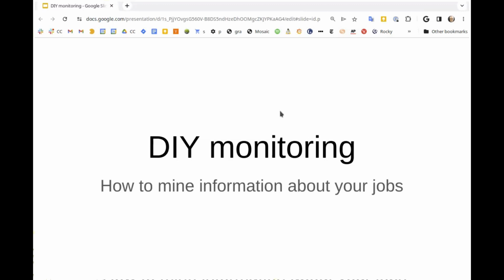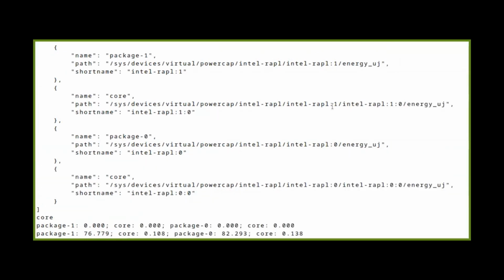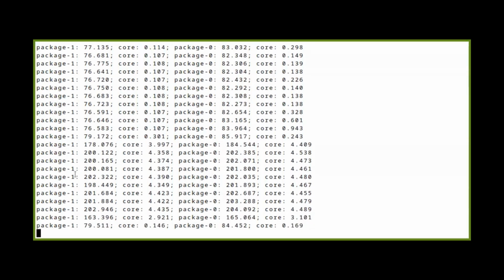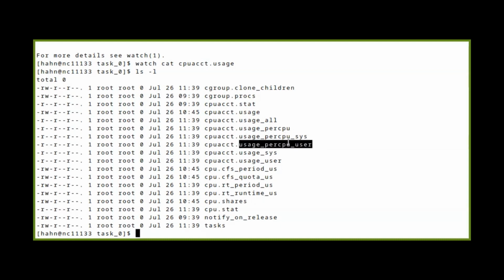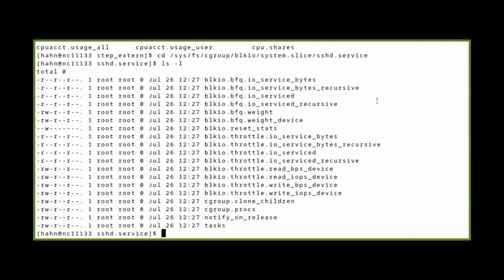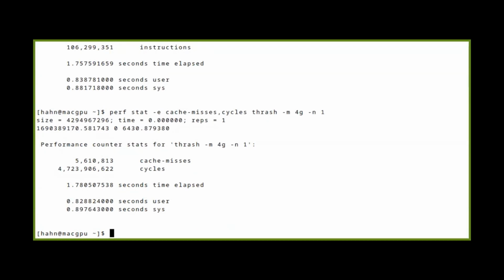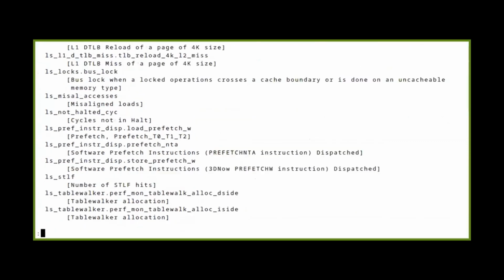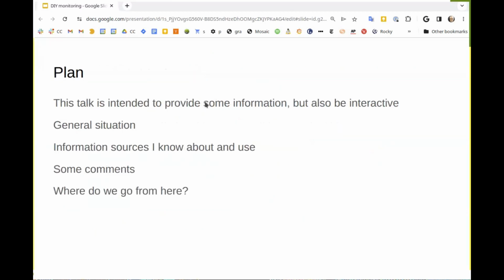DIY job monitoring, from cache misses to CO2 footprint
We'll describe some sources of information you can access from within a job context, and show how they may offer insights into your job's behavior. The scope of this talk is relatively simple, DIY-type data collection, rather than more complicated profiling frameworks. For example, our systems expose power counters which your programs can query, if you're interested in carbon footprint. There are many other "gauges" and counters that can provide information about memory use, cache misses, sources of slowdowns, etc.

This webinar was presented by Mark Hahn (SHARCNET) on July 26th, 2023, as a part of a series of weekly Compute Ontario Colloquia. The webinar was hosted by SHARCNET. The colloquia cover different advanced research computing (ARC) and high performance computing (HPC) topics, are approximately 45 minutes in length, and are delivered by experts in the relevant fields. Further details can be found on this web . Recordings, slides, and other materials can be found